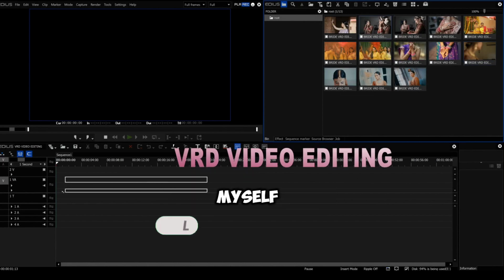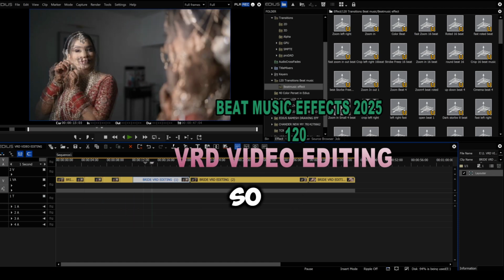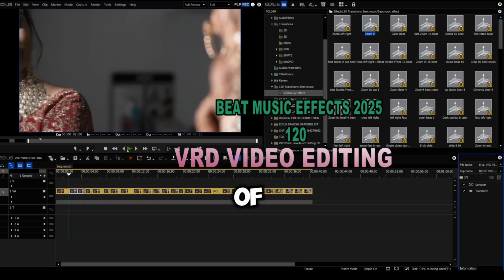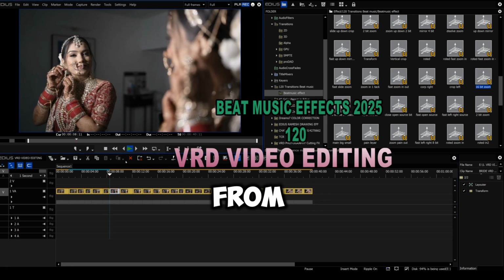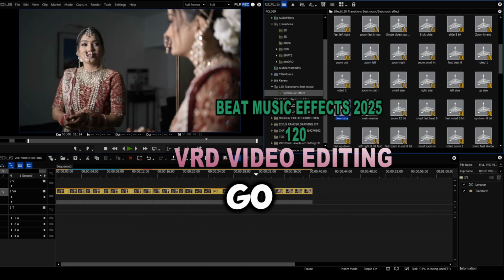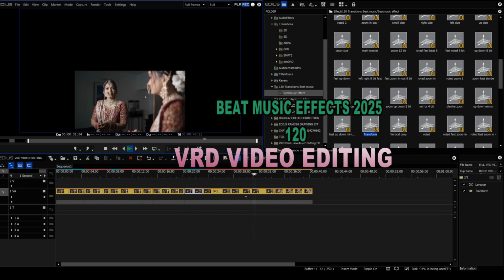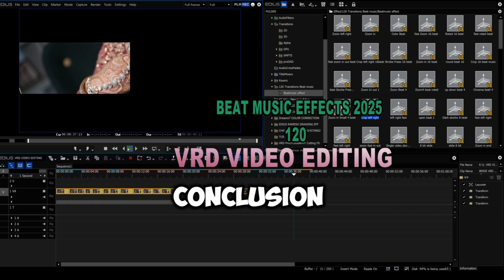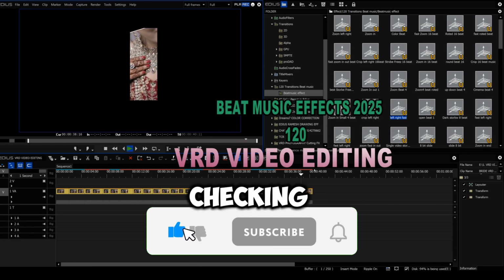Edius 11 beat music effect |How to edius 11 music effect 2025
Edius 11 beat music effect
How to edius 11 music effect
edius 11 music effect 2025
edius 10
edius me effect kaise banaye
edius 11 tutorial
edius 11 plugins,
edius effect
edius x 3d effects
edius plugins effects,
edius 11 funktionen,
edius color grading